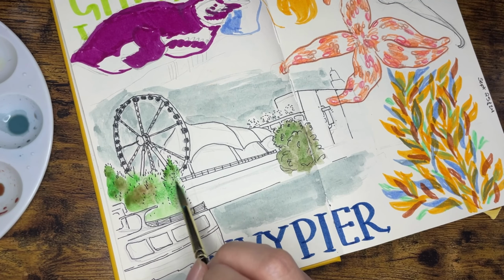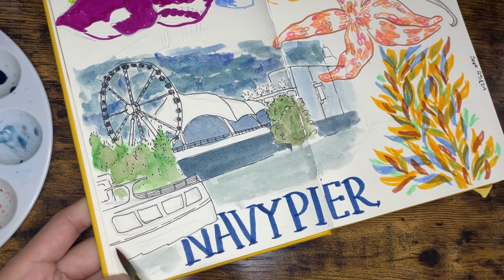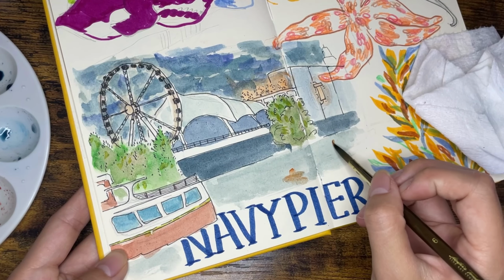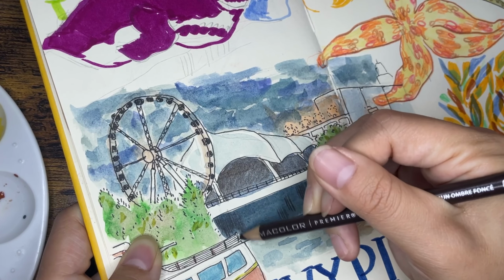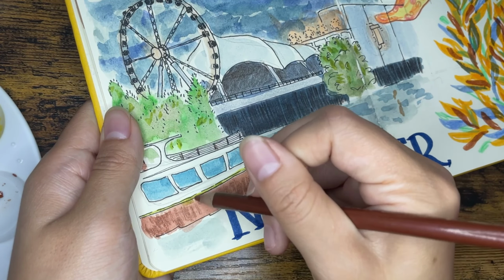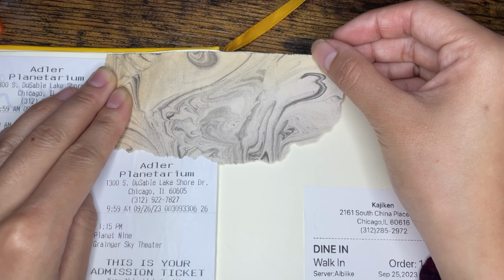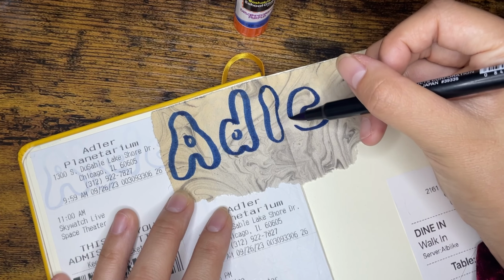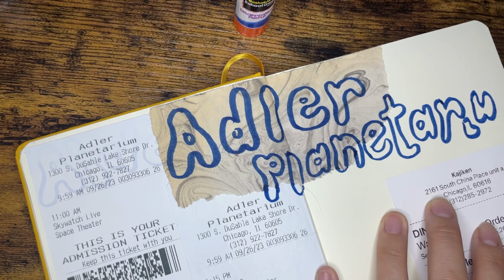Pigeon porridge in Chicago!! ❈ Draw with me 6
Hey everyone I am back! Now that I am feeling better I have a new video for you all!  In this video I will be working on drawing things that I saw and visited in Chicago and talking a little about the time that I spent there. Enjoy!